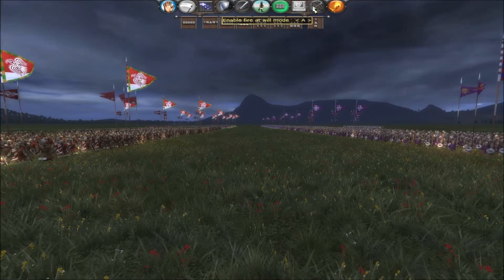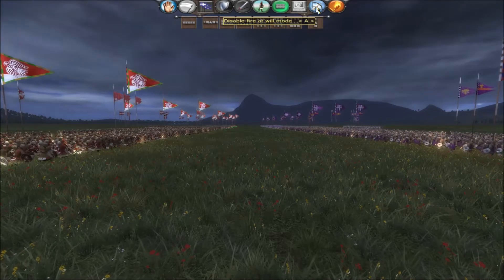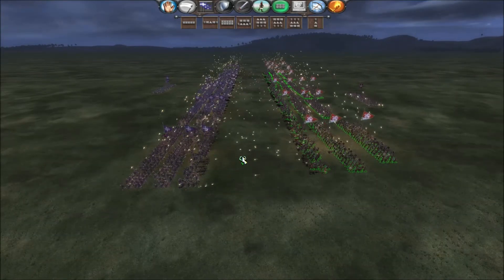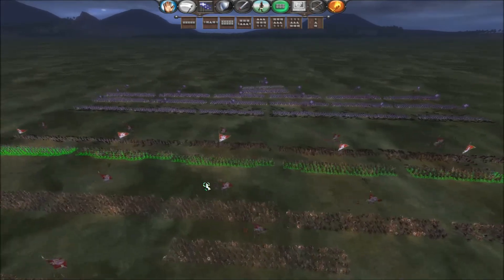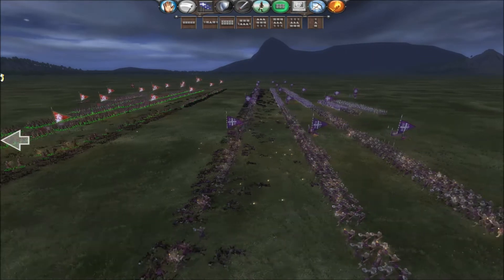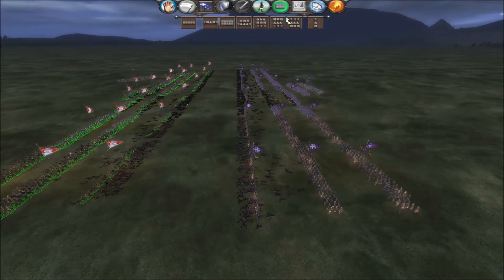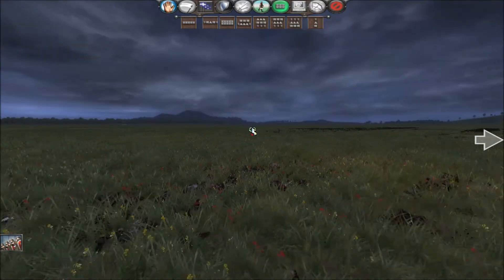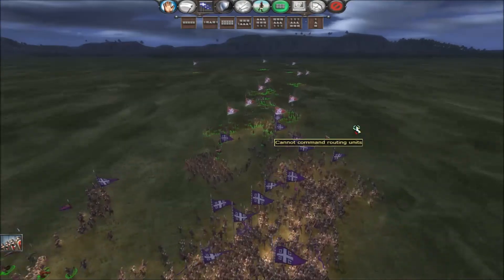Medieval 2 Total War Battle W/Snowhood42o "Archer Fire!"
Also leave any comments for anything you would like to see.